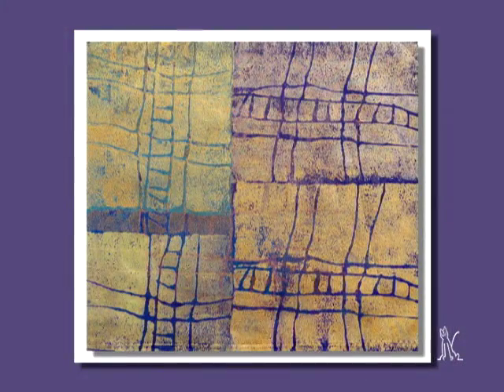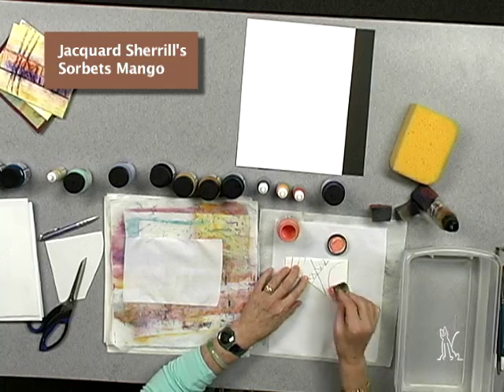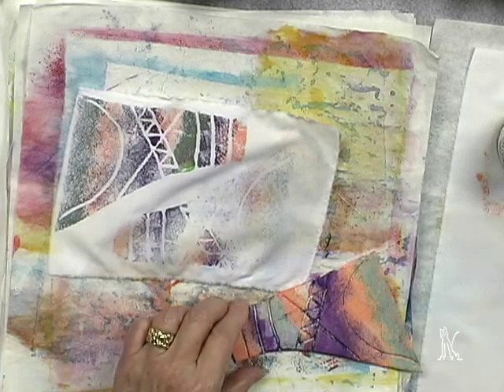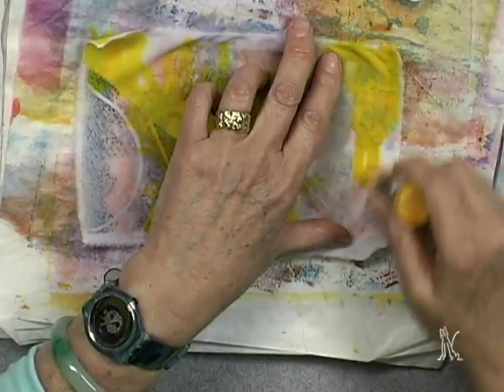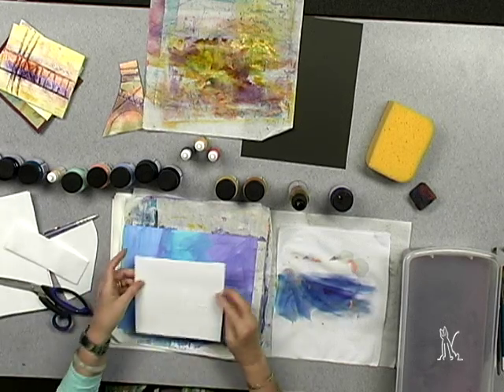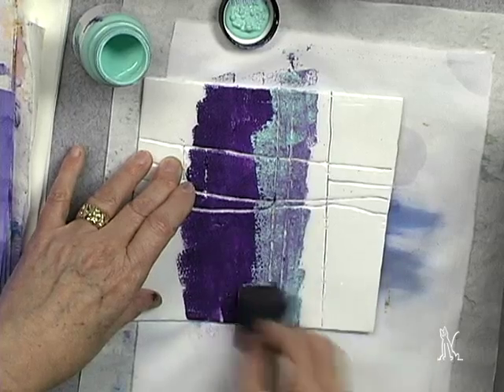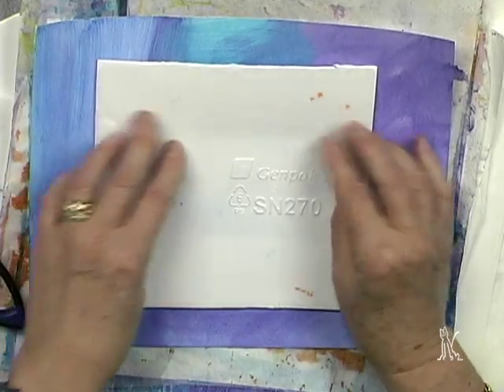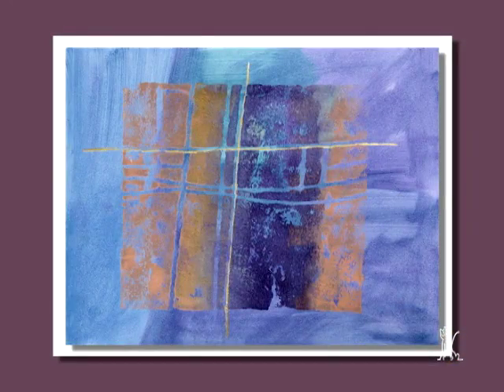Creating Styrofoam Stamps for Acrylic Paint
Watch as Sherrill Kahn demonstrates how to make quick styrofoam stamps, and then uses them to add visual texture to her work.